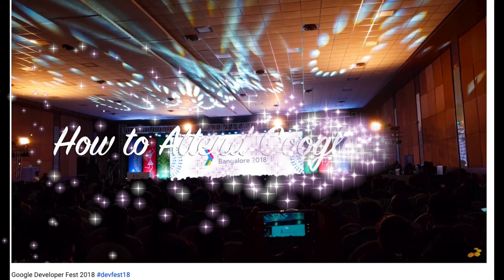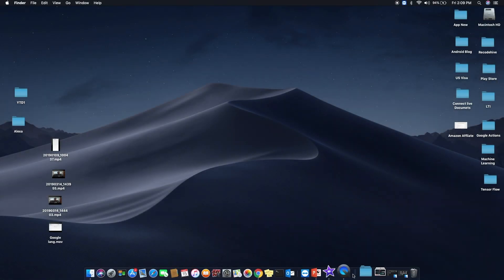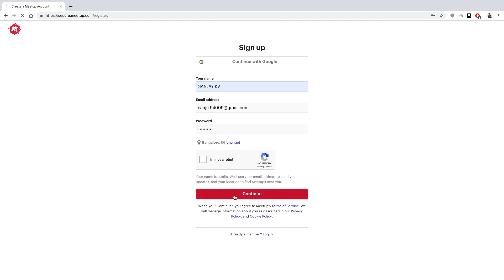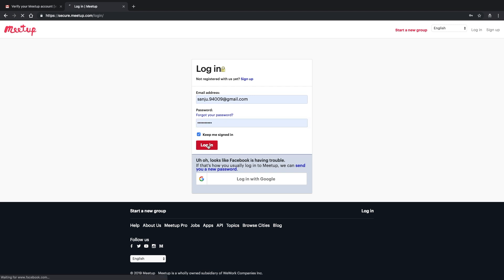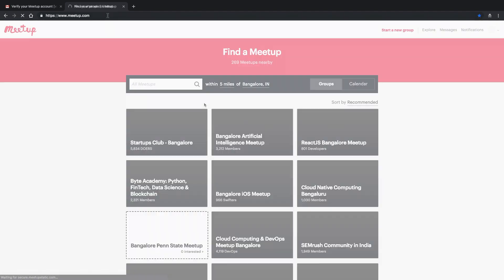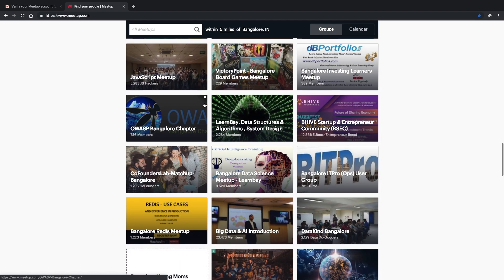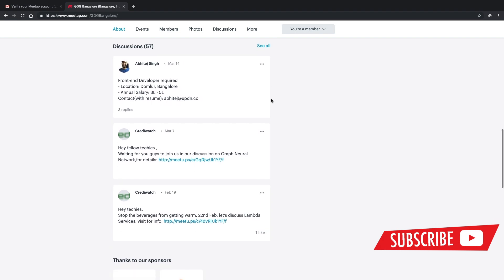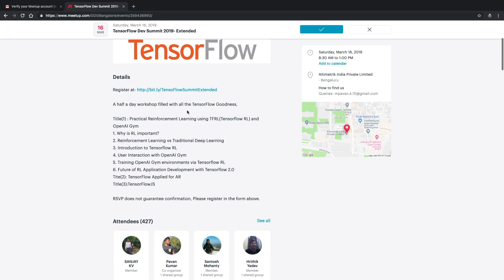How to apply for Google Developer Events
Keywords: Are you looking for a part of Google, then this is the Right Video for you guys.

2. 📕 Get a copy of YouTube Secrets and $100 of exclusive free bonuses

 VIDEO GEAR, LIGHTING USED TO SHOOT THIS VIDEO:
SHOW NOTES, LINK, AND VIDEO GEAR
 Video Gear We Used for This Video:

 About This Video:
This is about showing how to join Google Developer Group community and be a part of them and avail lot of benefits along with developing the skills.